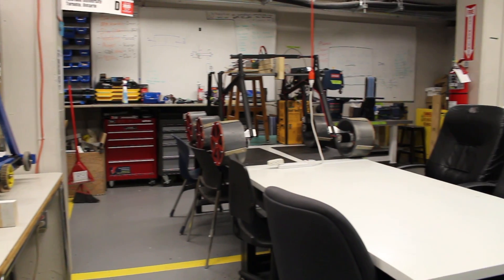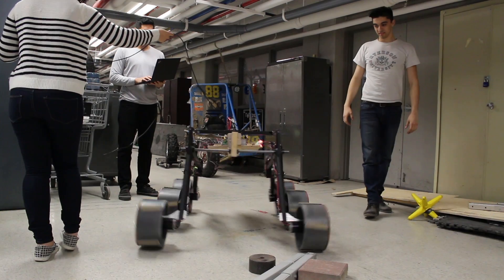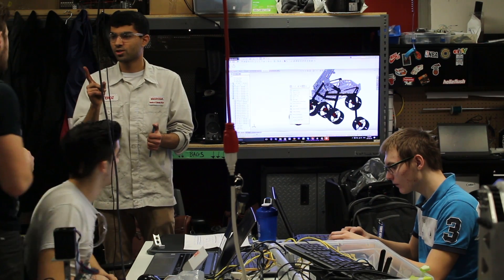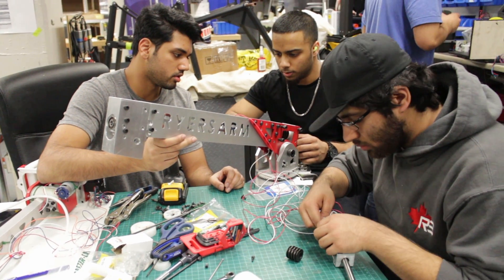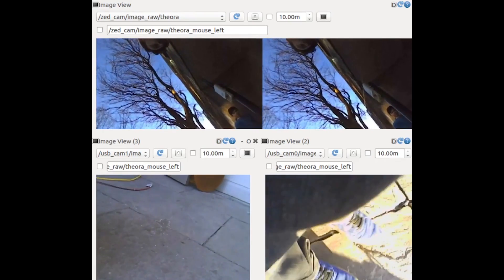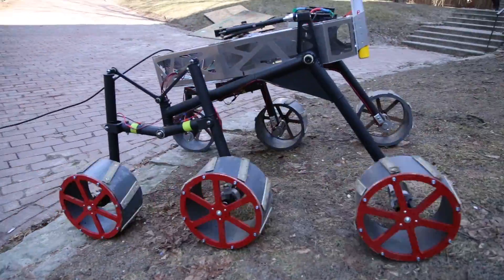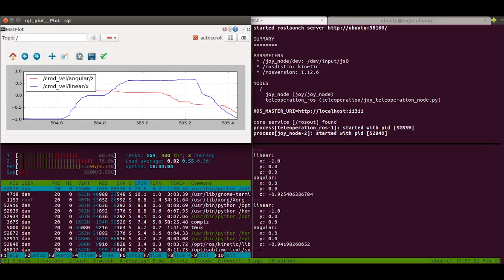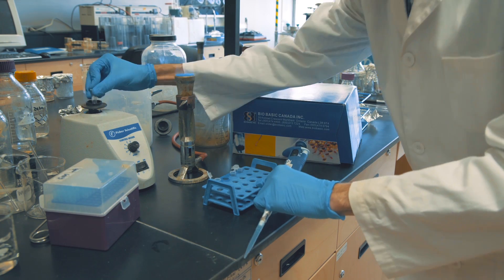R3 URC CDR 2017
R3's Submission for the 2017 University Rover Challenge - Critical Design Review

Special thanks to Queenie Xie, Sierra Amirah & Farhan Riaz for making this video possible.